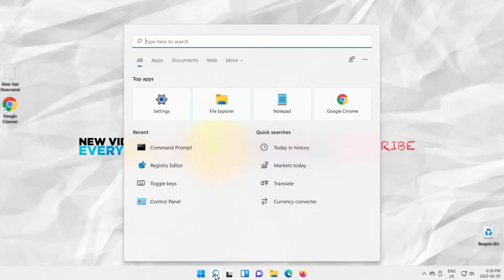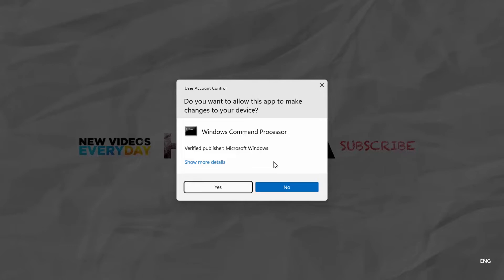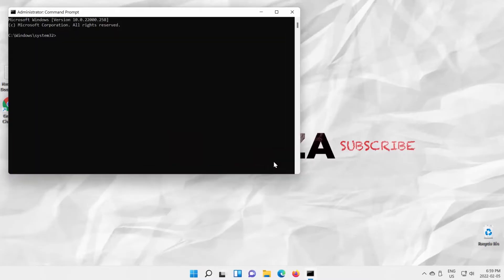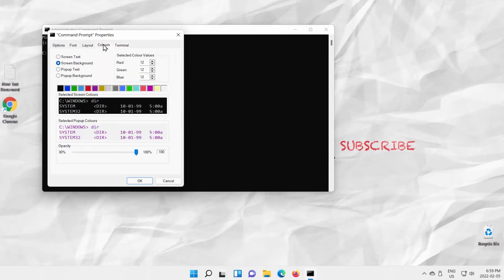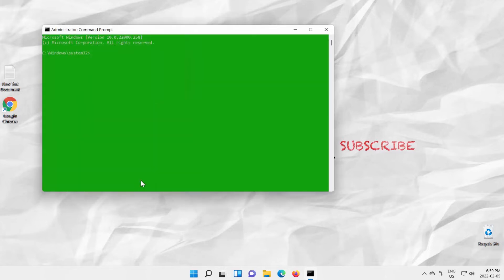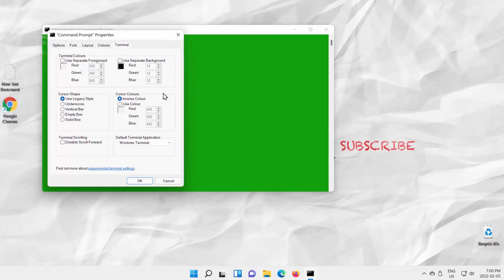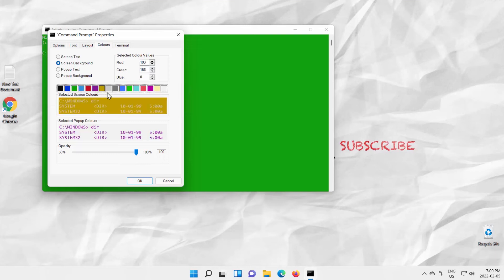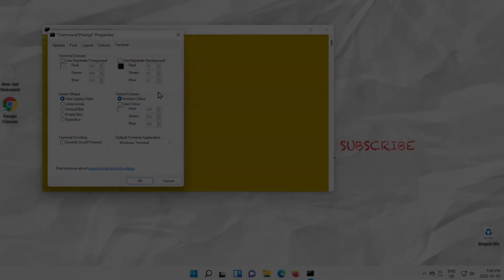How To Change Command Prompt Background Color In Windows 11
Hey! Welcome to HOWZA channel! In today's video, we will show you how to change command prompt background color in Windows 11.
Go to taskbar search. Type cmd. Look for Command Prompt. Click on Run as administrator under it. Click on Yes in the pop-up window.
Command Prompt will open. Right-click on the top panel. Choose Properties from the list.
A new window will open. Go to Colors tab. Check Screen background option. Select the color from the available color palette. Click on the color to select it. Click Ok to apply.
You can change the color if you want. Right-click on the top panel. Choose Properties from the list. A new window will open. Go to Colors tab. Check Screen background option. Select the color from the available color palette. Click on the color to select it. Click Ok to apply.